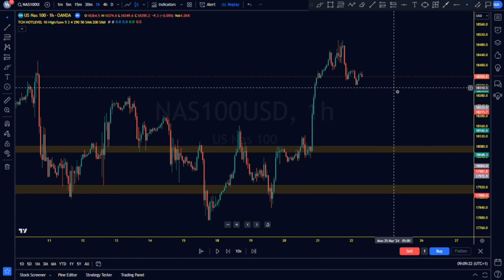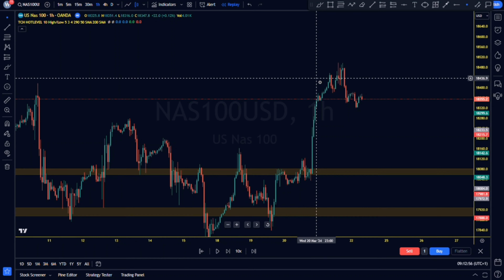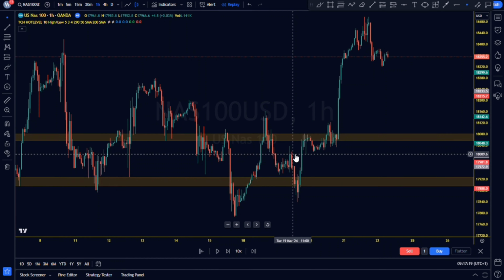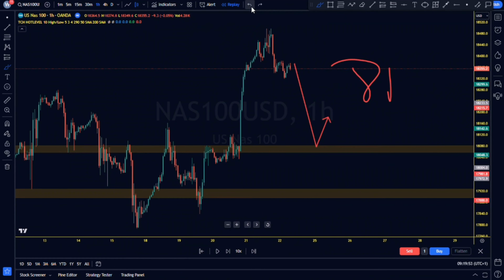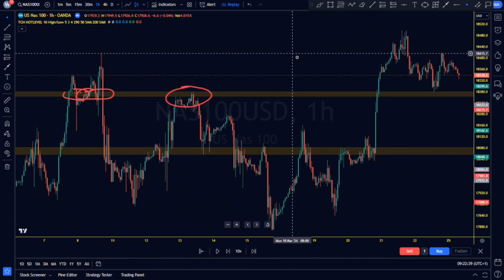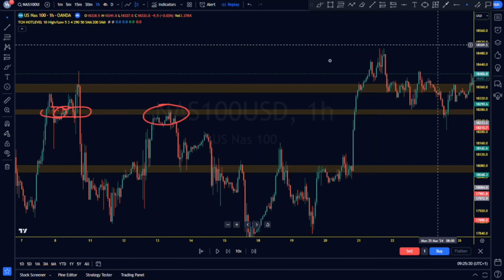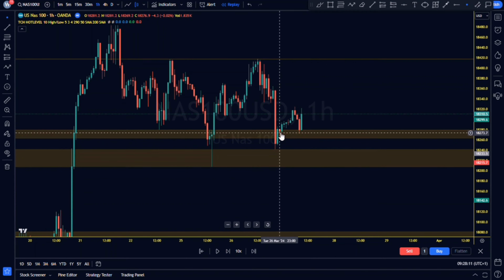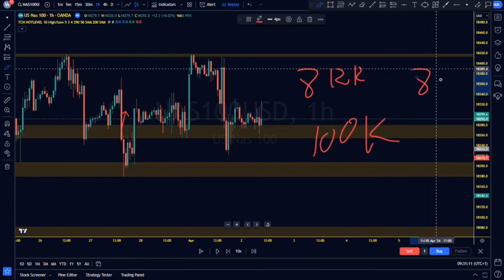HOTLEVEL INDICATOR | THIS IS HOW IT WORKS |8-20RR EVERY MONTH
hi guys 👋
this is what to expect from the indicator, it has a huge success rate on our existing strategy, with a win rate from 70-90% monthly

I WILL BE MAKING VIDEOS ABOUT MY PROGRESS WITH MFF AND ALSO FOREX EDUCATIONAL VIDEOS.

billionairesgeng.    1 minute scalping strategy.   fair value gap.  best strategy